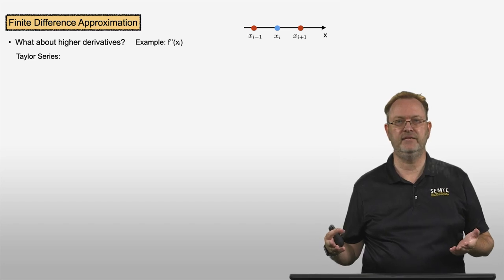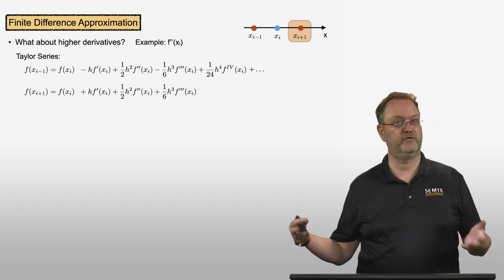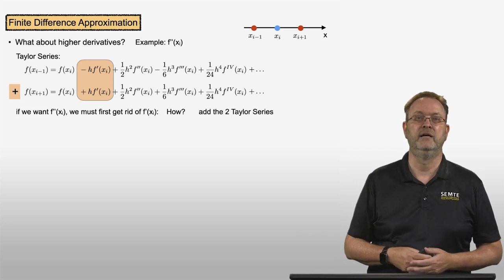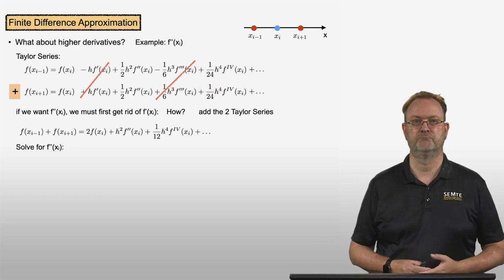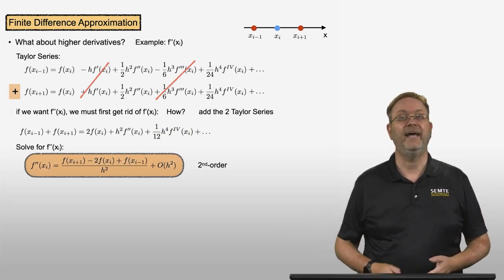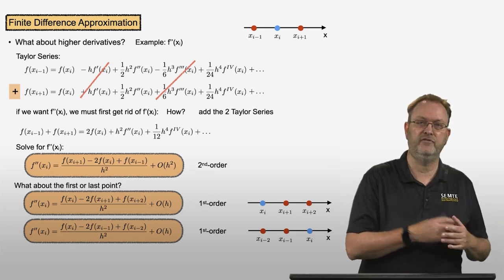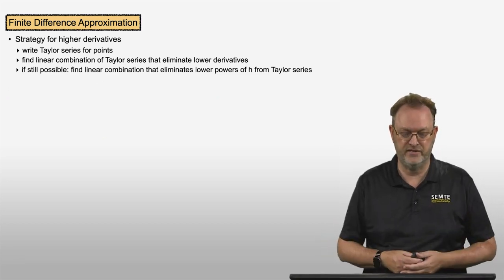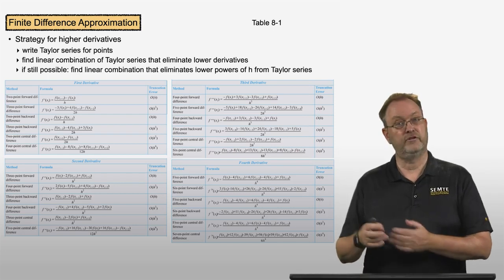Lecture 5-5 | Finite Differences for Higher Derivatives| Advanced Mathematical Methods for Engineers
Overview
In this module, you will learn how to calculate derivatives of data. These skills are used any time you would like to calculate the change of a quantity, for example determine the velocity or acceleration of an object if you know its measured position as a function of time.

Learning Objectives
By the end of this module, you will be able to:

5.1 - Calculate derivatives using finite differences on generated or given data sets using self-coded functions.
5.2 - Determine the formal and observed order of a finite difference approximation.